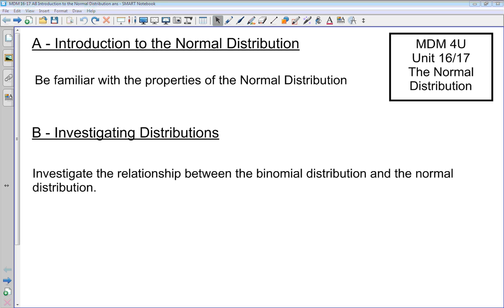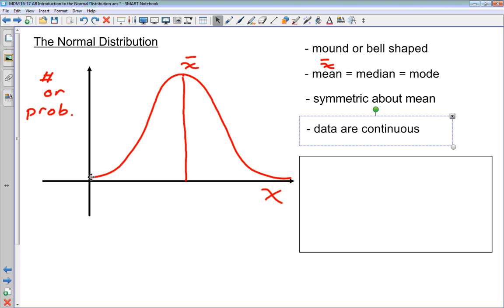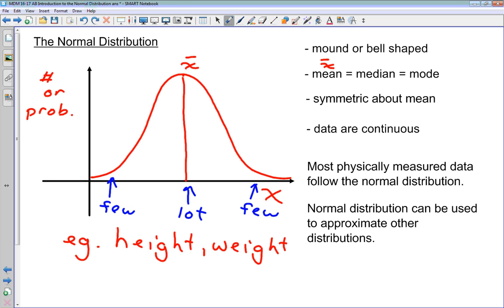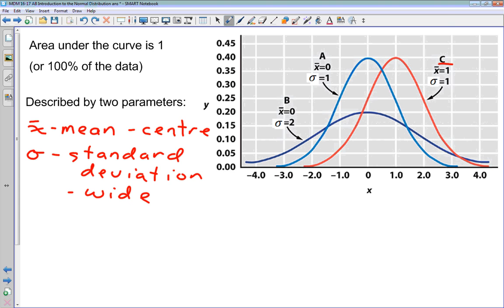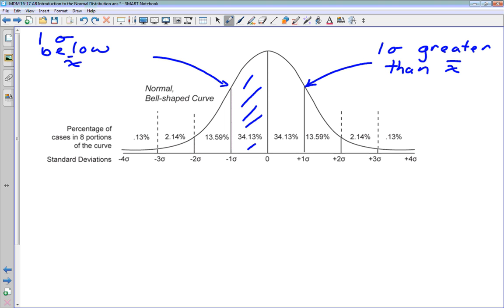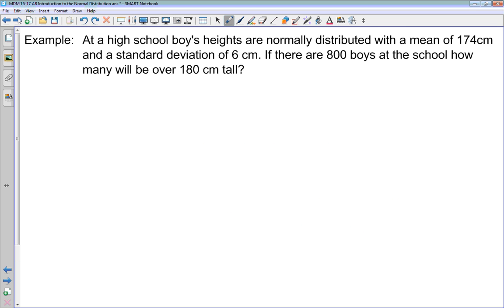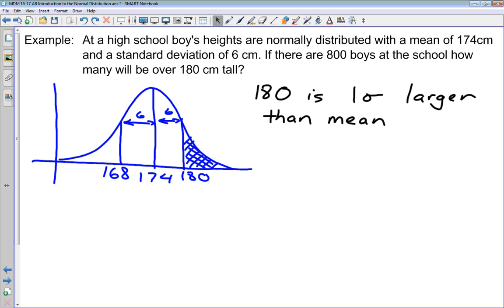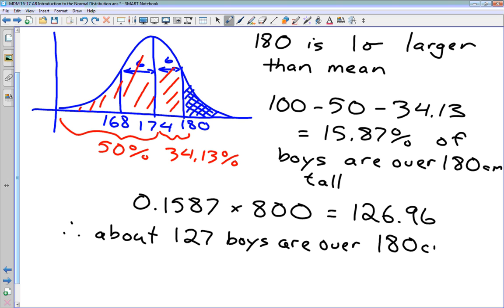MDM 3-4 A Normal Distribution